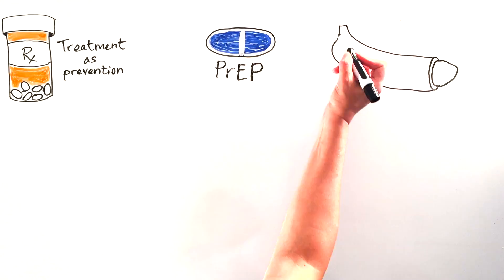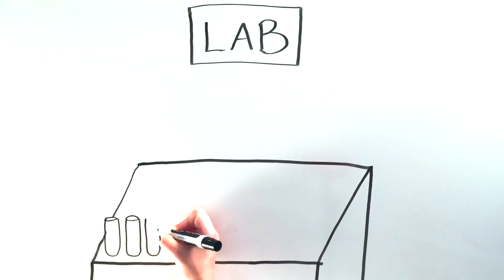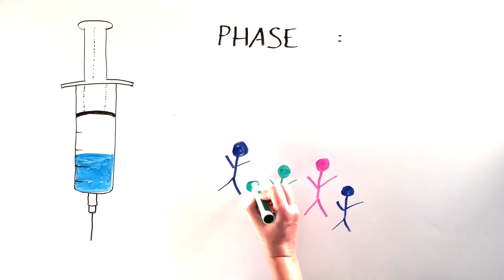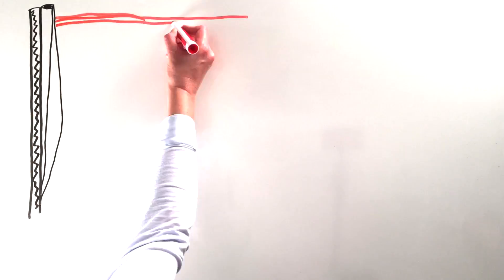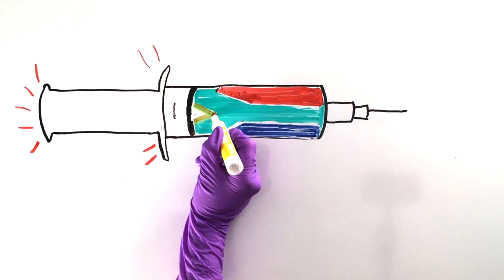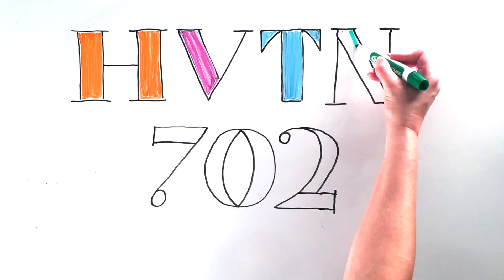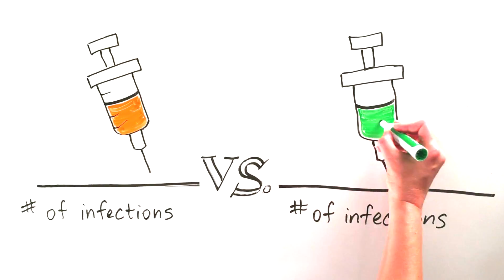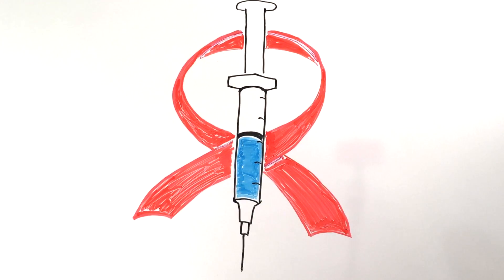Progress Toward an HIV Vaccine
Learn about the development of HIV vaccine candidates and the launch of the NIAID-supported HVTN 702 clinical trial in South Africa, the first new HIV vaccine efficacy study in seven years. UPDATE: On Feb. 3, 2020, NIAID announced that it had stopped administering vaccines in HVTN 702 because an independent data and safety monitoring board found during an interim review that the regimen did not prevent HIV. No participant safety concerns were identified.